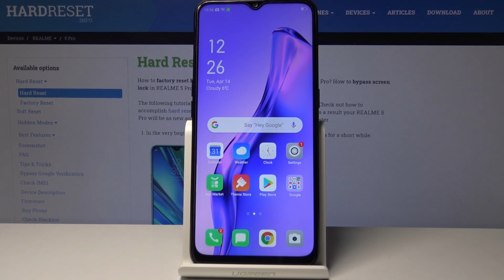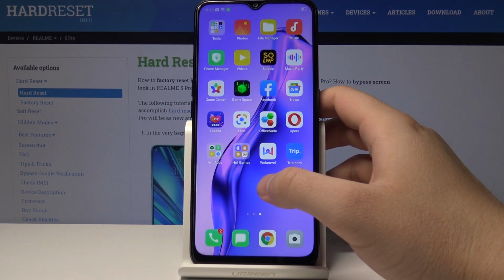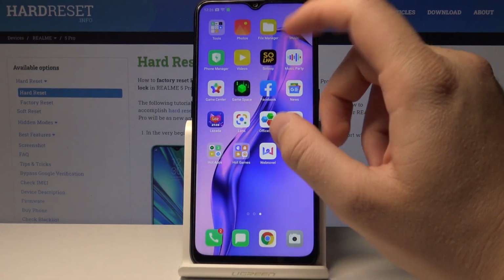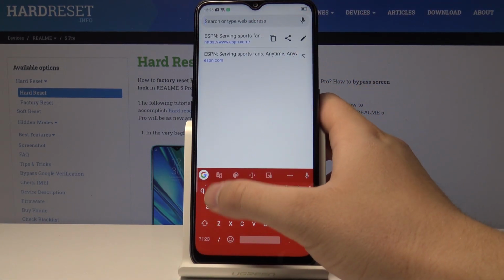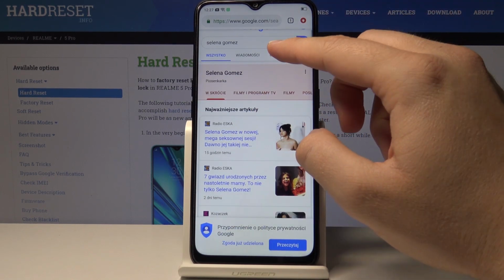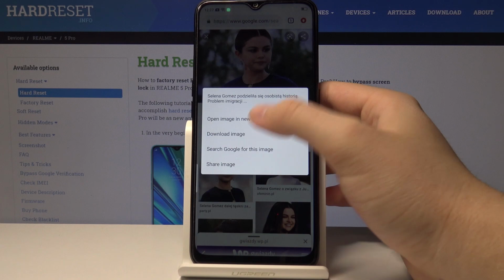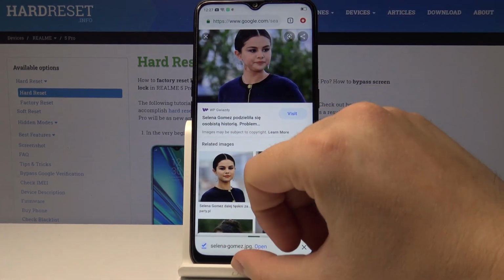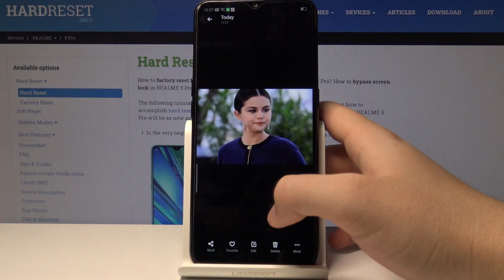Where are Downloaded Files in OPPO A31 2020 – DOWNLOAD FILE Location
Learn more info about OPPO A31 2020:
Come along with presented instructions, where we show you how to locate downloaded files in OPPO A31 2020. If you need to find out the files that you download to your Oppo device, stay with us and check how to successfully get access to the location of downloaded files in OPPO A31 2020. Let’s follow the whole instructions and know where the downloaded files are. Follow the whole tutorial and check what has been downloaded on your Oppo device.

Where are downloaded files in OPPO A31 2020? How to locate downloaded files in OPPO A31 2020? How to find the location of downloaded files in OPPO A31 2020? How to check the downloaded file in OPPO A31 2020? How to check the location of files that were downloaded in OPPO A31 2020?